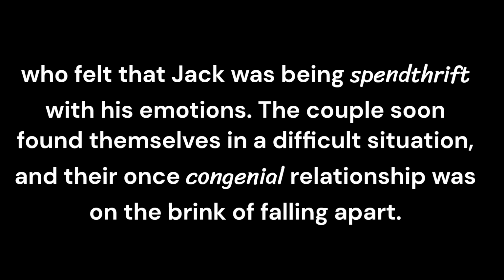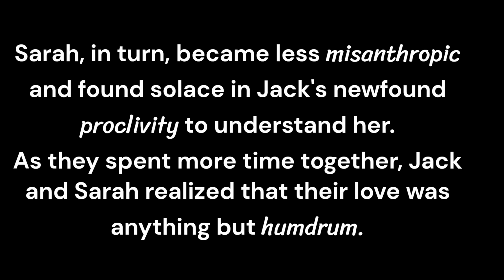Discover GRE vocabulary through stories | First 30 Words | Day 01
Discover GRE vocabulary through stories | First 30 Words
Use Advance Words Instead of Simple Words | Improve vocabulary |
GRE Words You Must Know – Complete Word List
Credit : Wordlists are collected from GregMat Wordlist
This is the first 30 words from the list.

Have any Questions? Please ask us in the comments below this video.

by watching my videos you will learn to understand and pronounce English phrases as well as practice your listening skills.
I upload a new video lesson every week to help you learn and improve your English❤️

"Improve your GRE vocabulary with stories! Our stories make vocabulary building fun and effective, giving you the tools you need to succeed on the GRE and beyond."